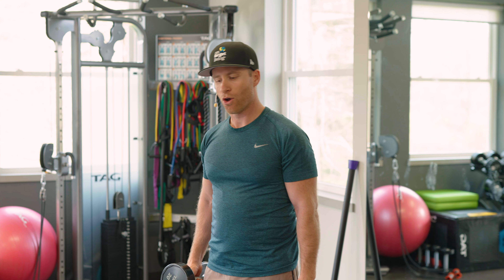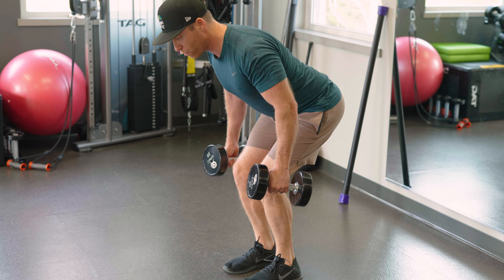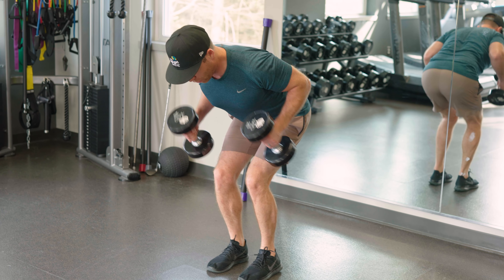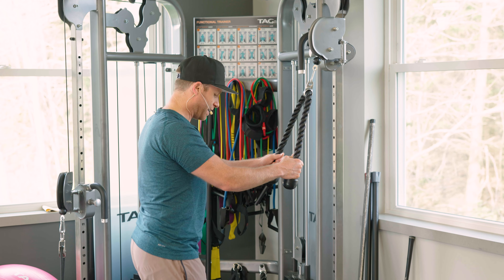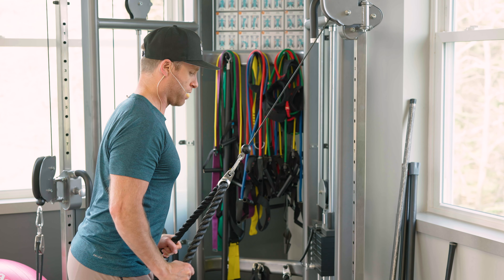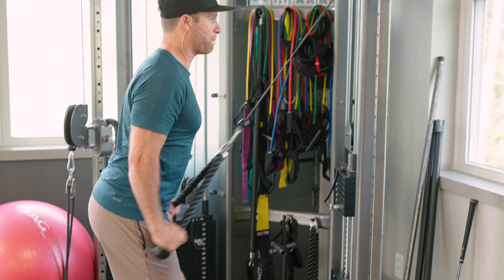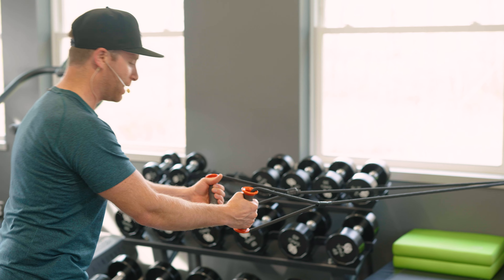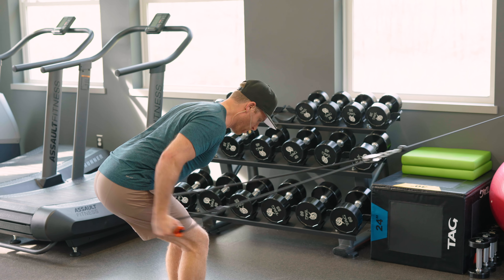Transform Your Triceps with This Simple Technique 💪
Ready to transform your triceps with this simple technique? 💪 In this video, we're diving deep into tricep exercises that not only sculpt and tone but also improve posture and core strength. Just like in our bicep curl video, we're focusing on precision and form to prevent and aid common workout challenges, ensuring you improve the issue at the source.

First, we'll tackle the tricep kickback with light weights, emphasizing posture and core engagement. Then, we'll move on to using gym attachments to perfect our form with slow, controlled movements—exploding down and easing up. Finally, we'll incorporate a long pulley technique to hit different parts of the triceps, again keeping our focus on full-body engagement and posture.

Challenge yourself with these amazing ways to improve your fitness and wellness journey. Remember, it's not just about the muscles—it's about integrating natural remedies and lifestyle improvements into your routine for holistic health.

CHAPTERS:
00:00 - Tricep Kickback
00:49 - Tricep Pushdown
01:29 - Overhead Tricep Extension